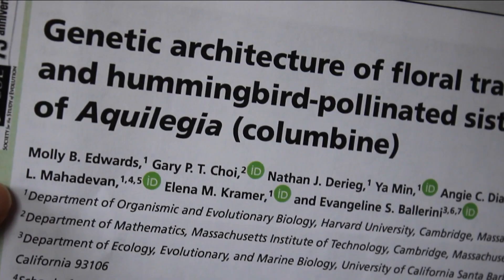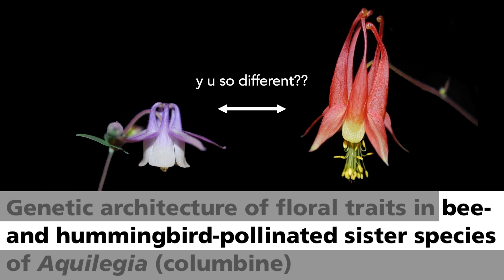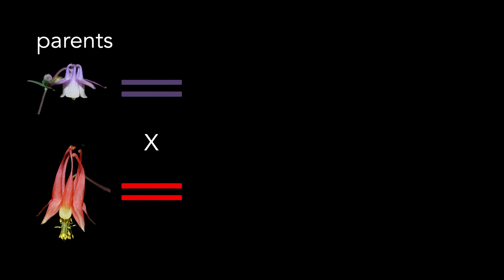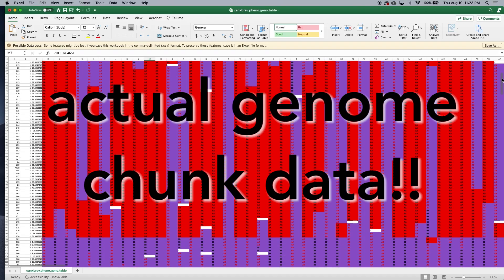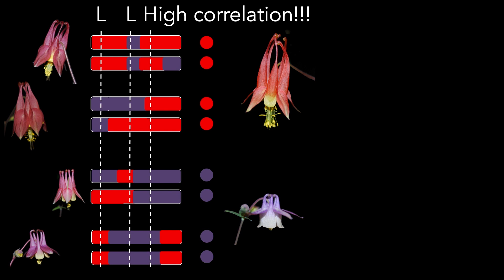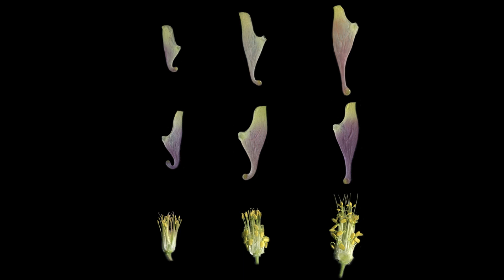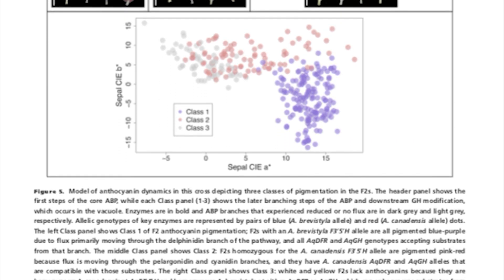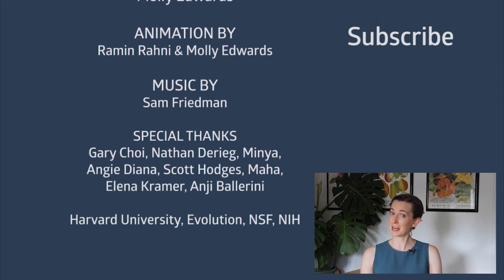I published my first first-author paper!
It doesn't feel real, but my first first-author paper has been published in the journal Evolution! It's all about the genetics and evolution of the stunning columbine flower - how did they evolve so many shapes and sizes and colors in such a short amount of time, and what is the genetic basis of all that diversity?

Here is the paper!
(If you can't access it, let me know and I can send you a pdf :)

This project is a HUGE part of my PhD work and is a beautifully collaborative effort - it brought together plant biologists and mathematicians to get to the bottom of these wild and wonderful flower mysteries! You can learn more about the team here: